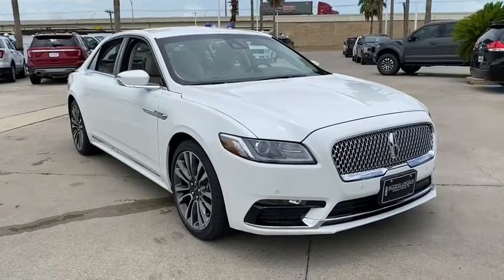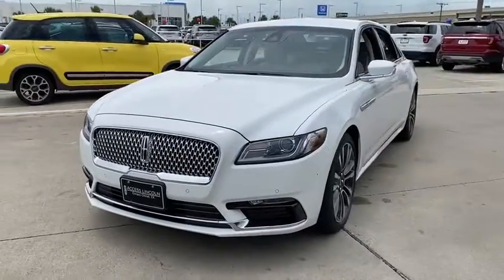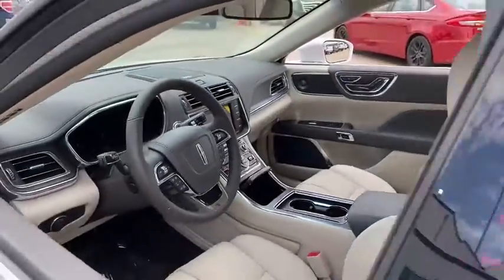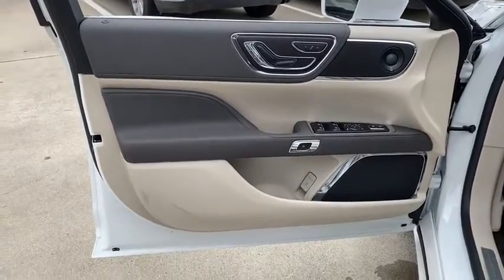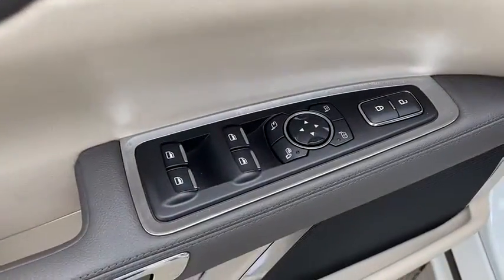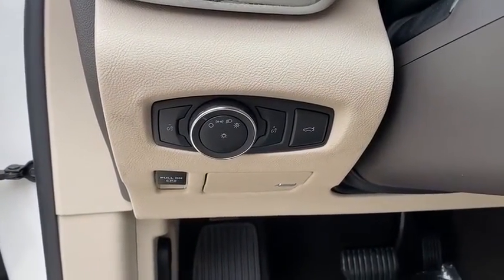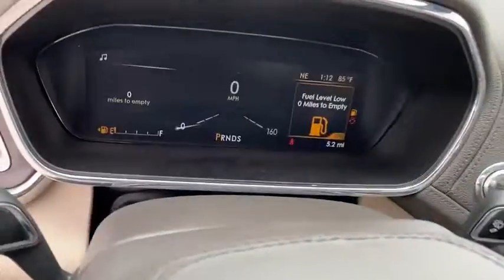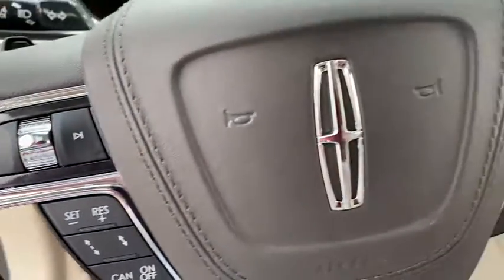2020 Lincoln Continental Corpus Christi, Port Lavaca, Victoria, Kingsville, Alice, TX L5604499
White New 2020 Lincoln Continental available in Corpus Christi, Texas at Access Ford. Servicing the Port Lavaca, Victoria, Kingsville, Alice, TX area.
2020 Lincoln Continental Standard FWD - Stock#: L5604499 - VIN#: 1LN6L9PK0L5604499

Access Ford
3680 IH 69

Heated Seats Back-Up Camera Alloy Wheels Satellite Radio. Warranty 6 yrs/70k Miles - Drivetrain Warranty; AND MORE! KEY FEATURES INCLUDE: Heated Driver Seat Back-Up Camera Satellite Radio MP3 Player Onboard Communications System Aluminum Wheels Keyless Entry Child Safety Locks Steering Wheel Controls Electronic Stability Control. WHY BUY FROM US: If youre in the market for a vehicle youve come to the right place. The staff at Access Ford Lincoln of Corpus Christi is committed to helping you find the right vehicle for your needs. Whats more theyre also dedicated to helping you maintain it long after you drive it home for the first time. Whatever your automotive needs may be Access Ford Lincoln of Corpus Christi is here to serve you. Price does not include title license or $150 dealer doc fees. The prices shown above may vary from region to region as incentives may depend on buyers residence. Incentives are also subject to change. Vehicle information is based off standard equipment